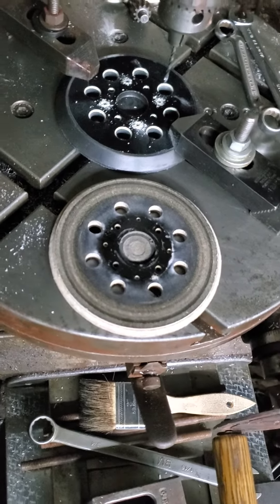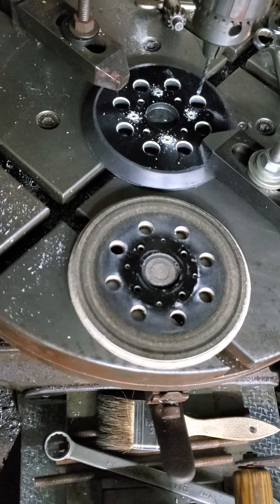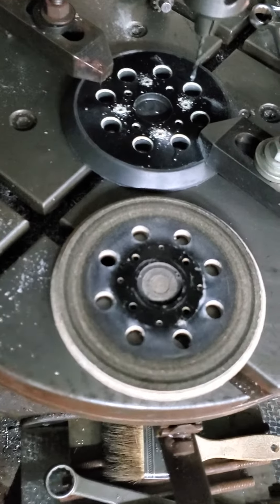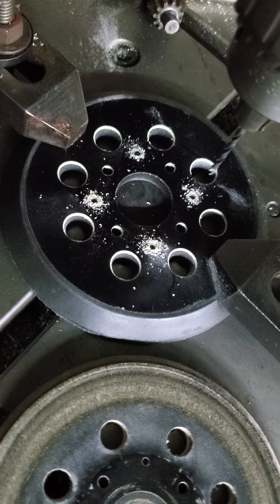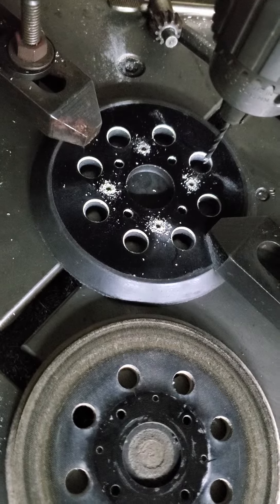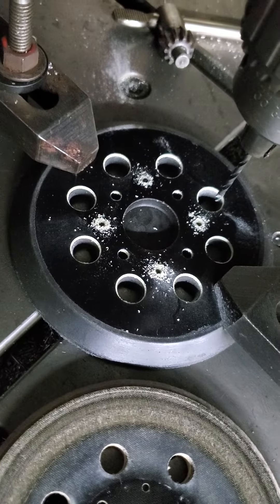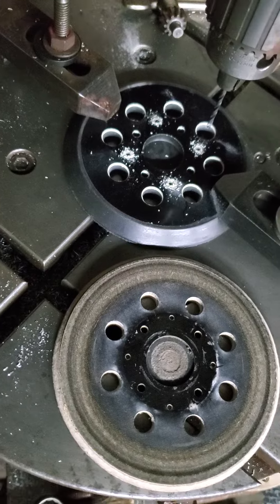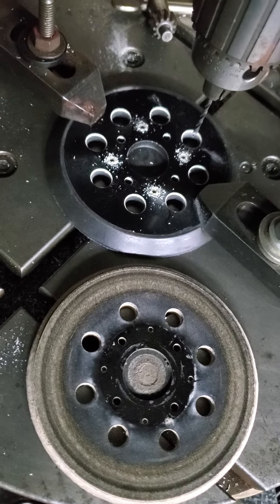Amazon replacement parts 98% correct ..most of the time Royobi Sanding Pad Replacement